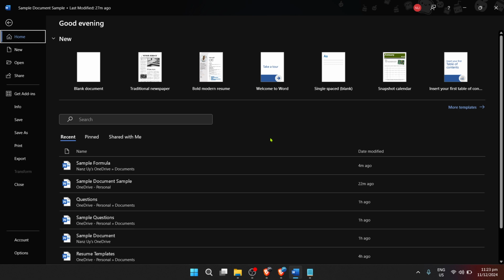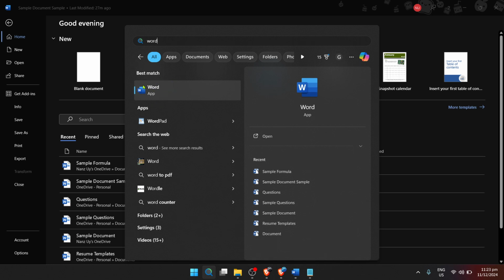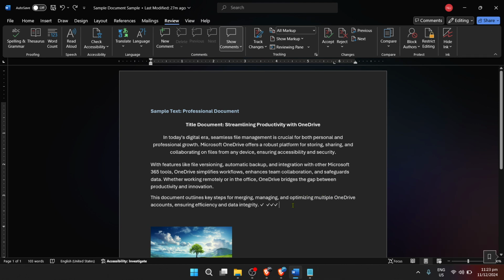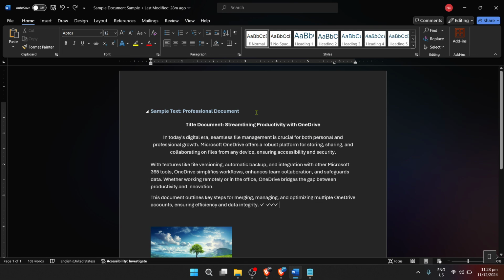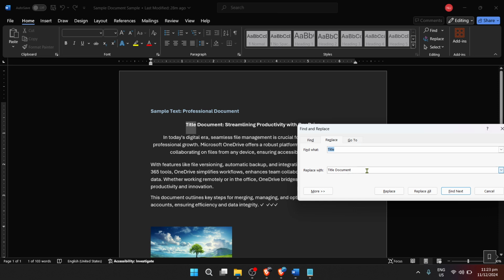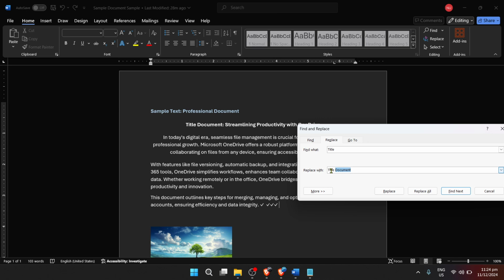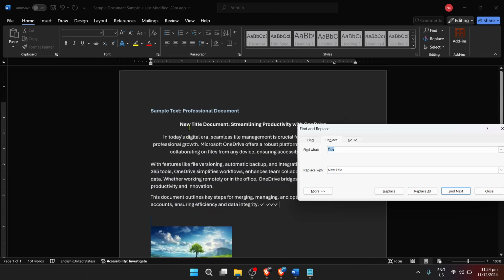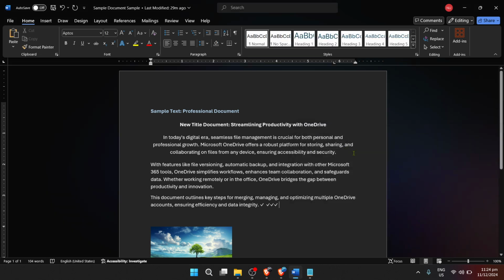How to Replace in Microsoft Word (Full 2024 Guide)